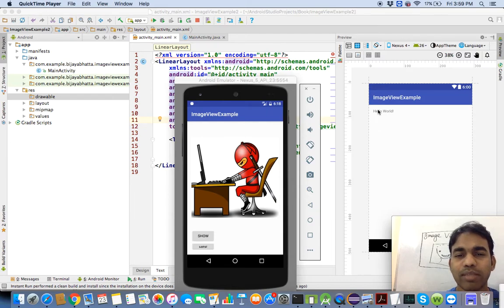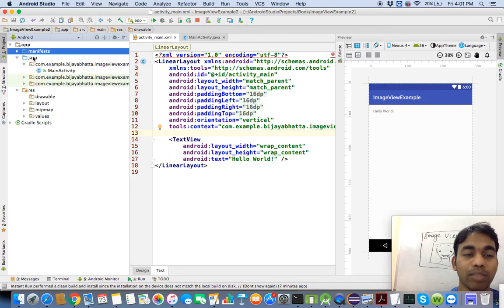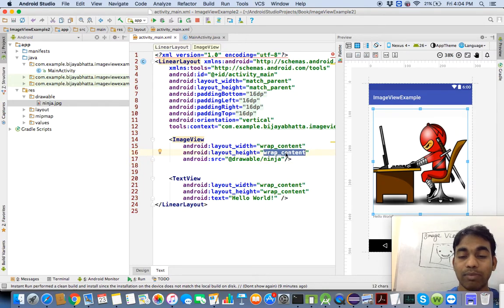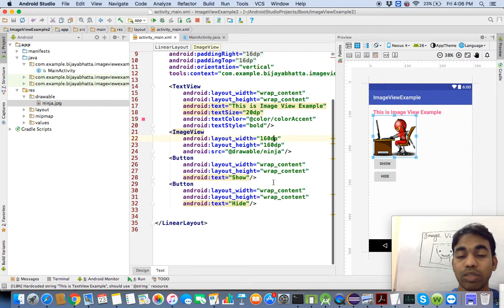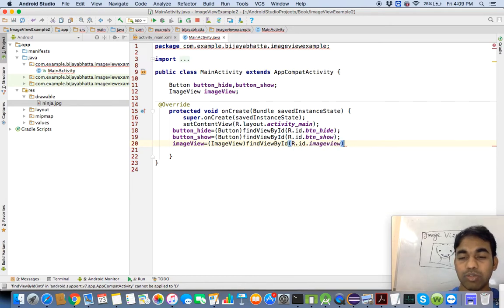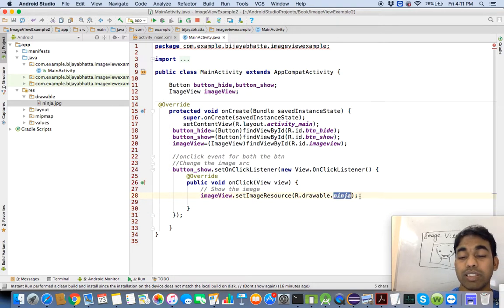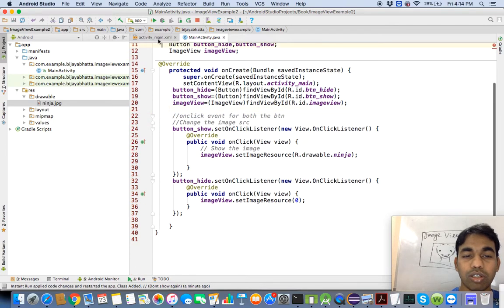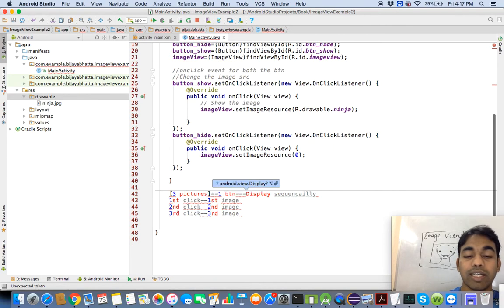Android App Development part-7: Android ImageView: How to display images in your app using ImageView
In this example we will discuss how we can create Image View and  display images in your app using ImageView

Please comment once you have completed the assignment.

If you want to learn Android Step by Step from beginning

Some of my Personal details in case you are interested.